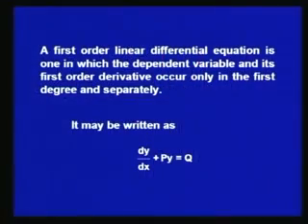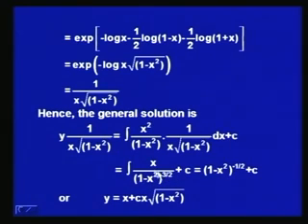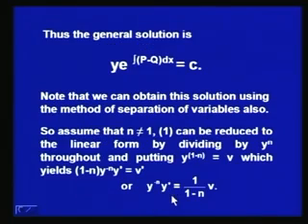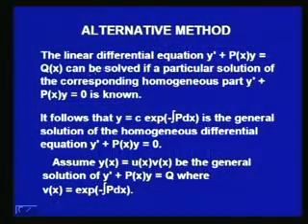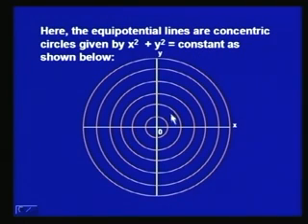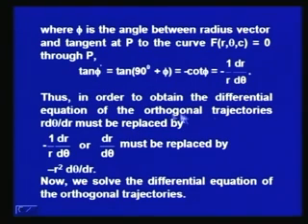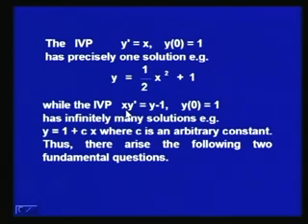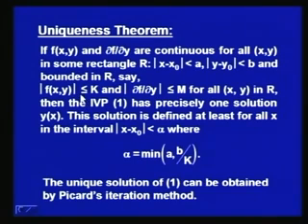Mod-1 Lec-2 Linear Differential Equations of the First Order and Orthogonal Trajectories